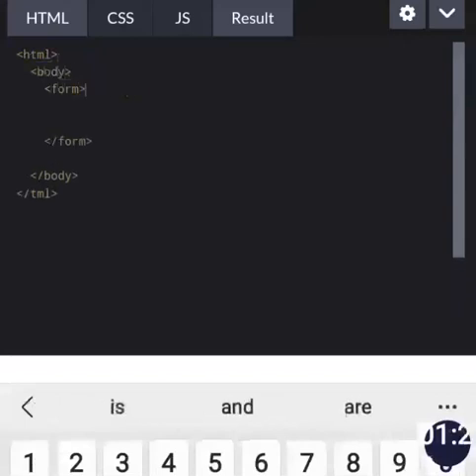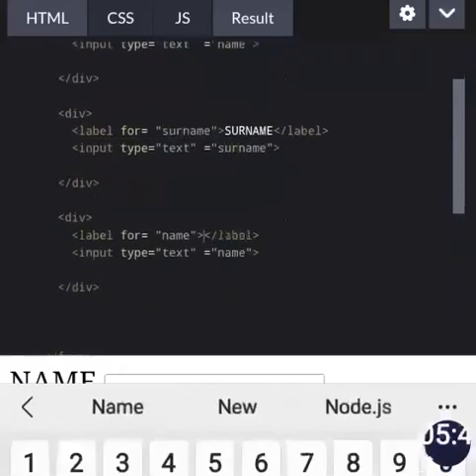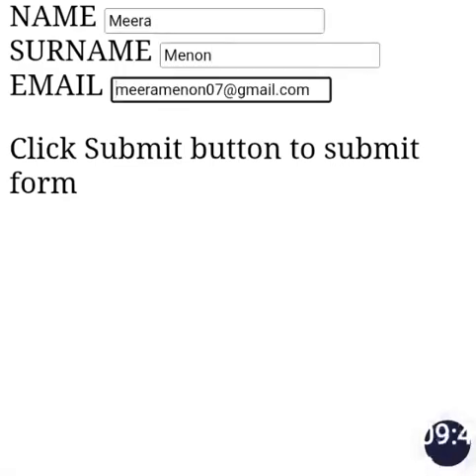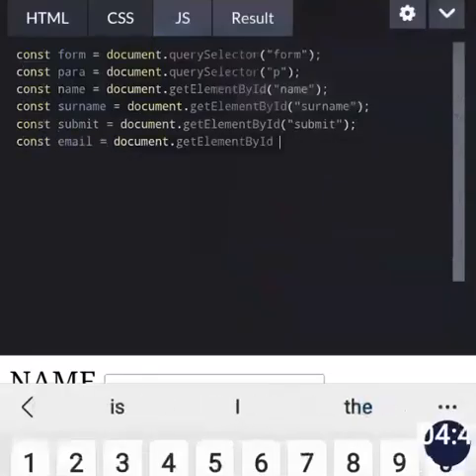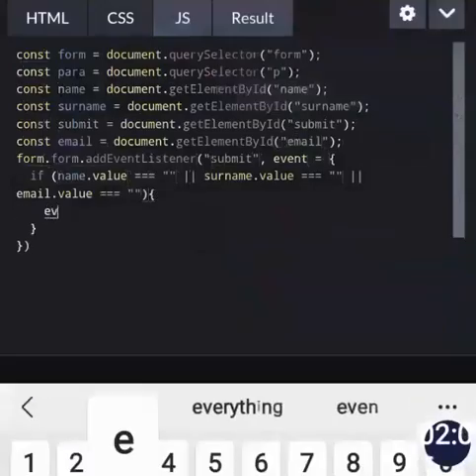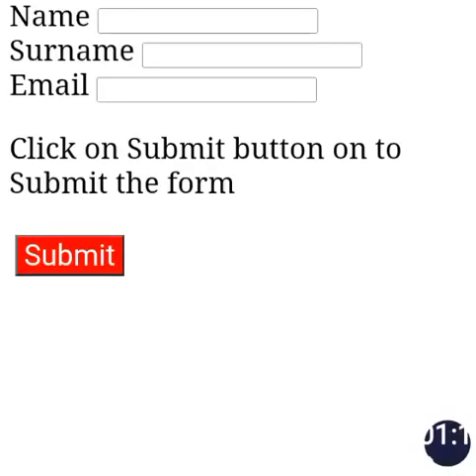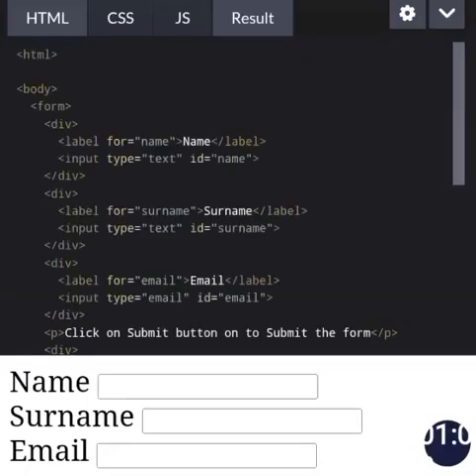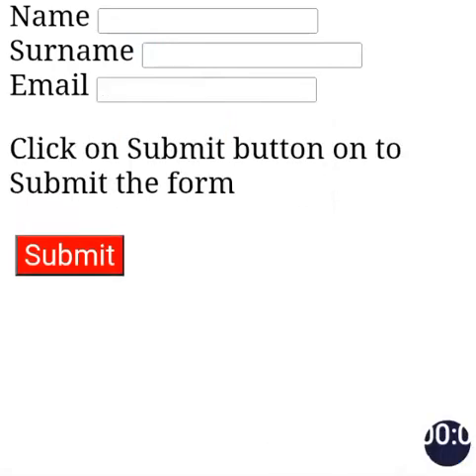Create A Submit Form in JavaScript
This JavaScript tutorial for beginners  is  to guide you step-by-step on how to create a submit form in JavaScript in few lines of code.